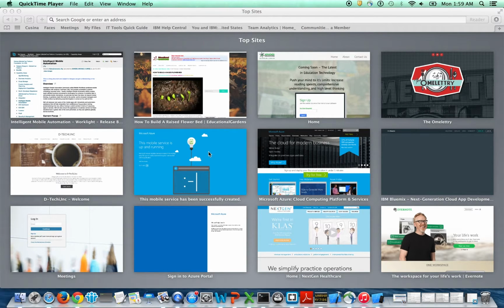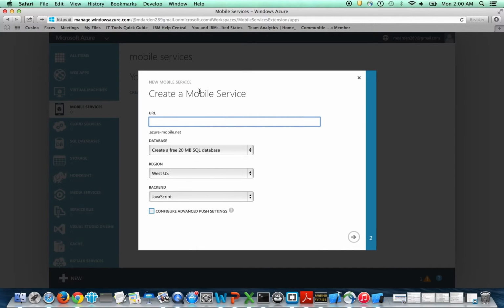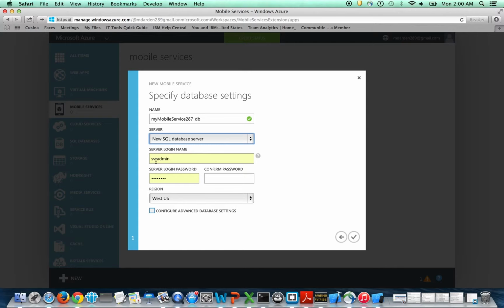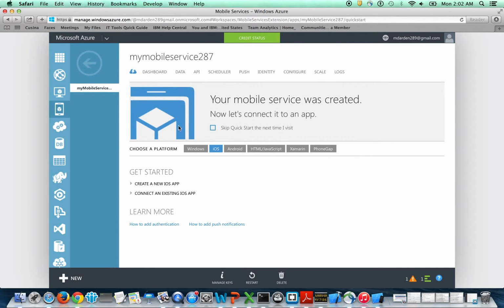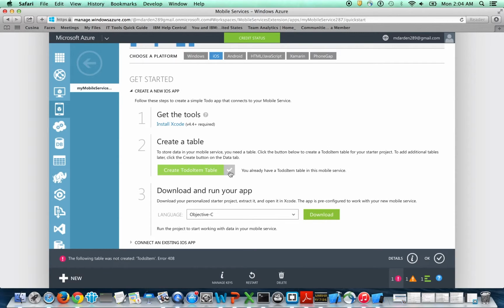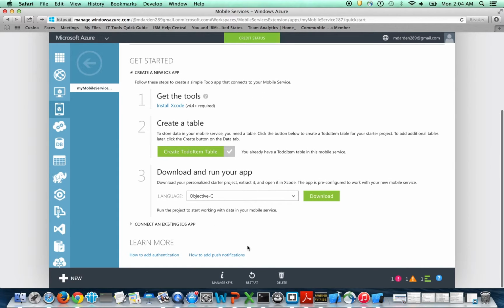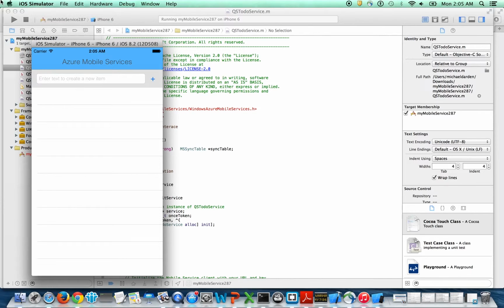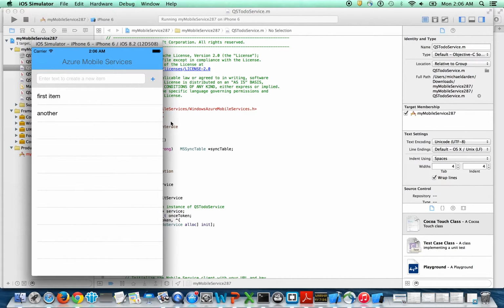Azure Mobile App using Starter